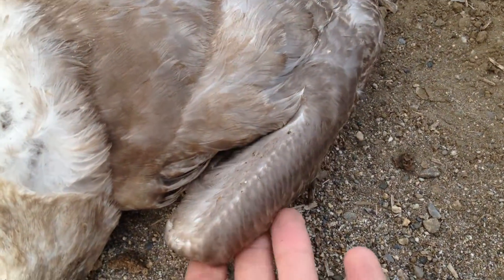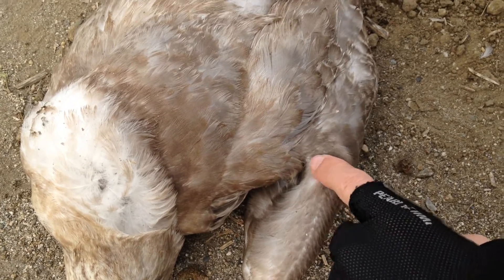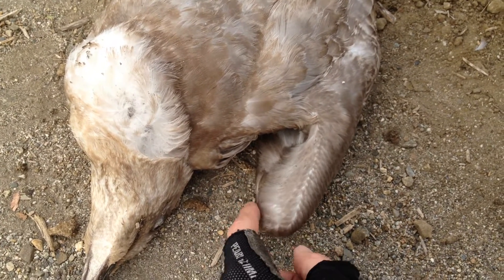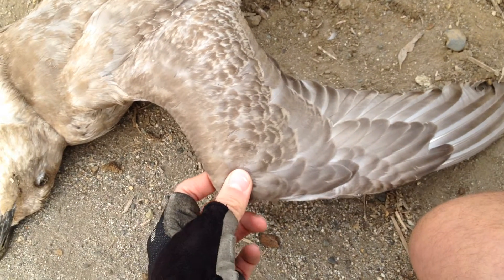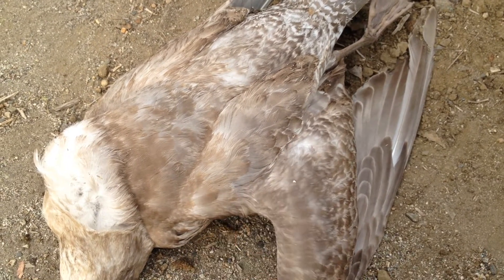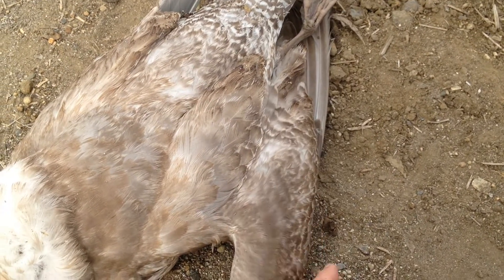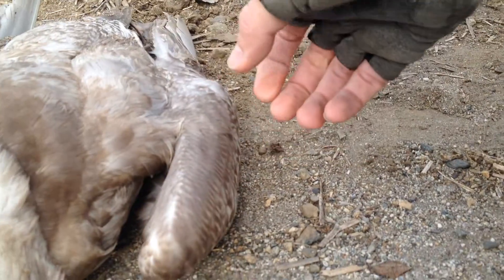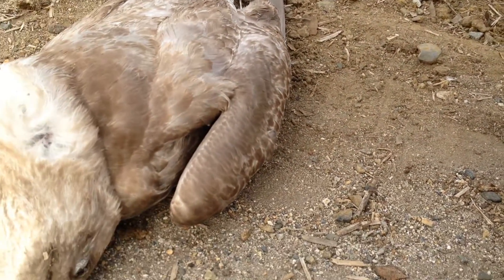Bird - Analysis of how a gull wing folds and extends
In this video I try to analyse the functional anatomy of a gull wing. I am particularly interested in how the bones orientate themselves within the wing as it articulates, focussing on the elbow joint as it relates to a human. I show how a wind does from a relative plane when extended to a body hugging wing when closed.

FYI. I found this unfortunate dead juvenile gull on the side of a cycle path. I suspect it broke its neck after accidentally flying into a mesh fence.